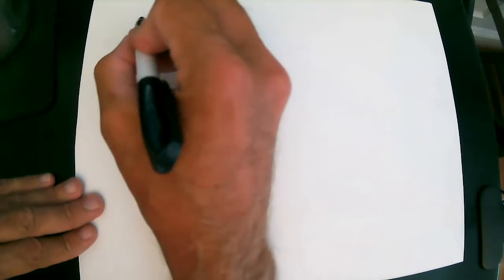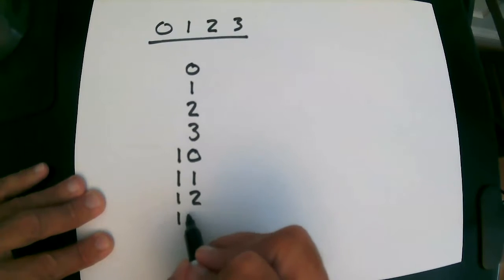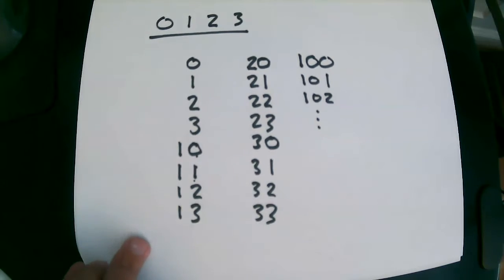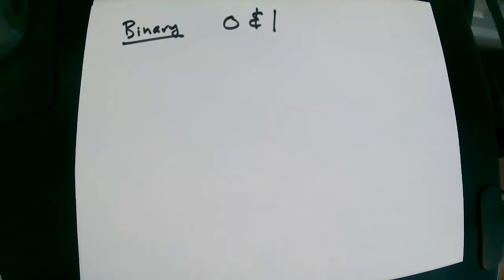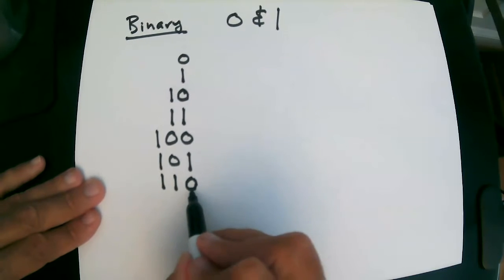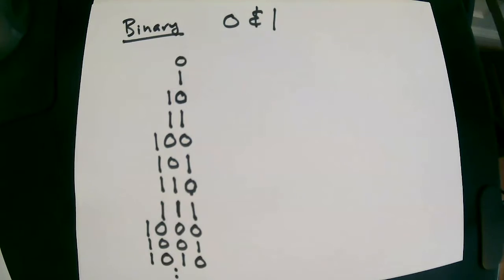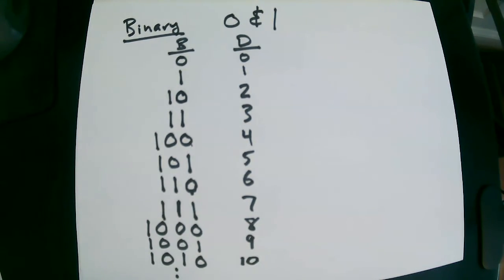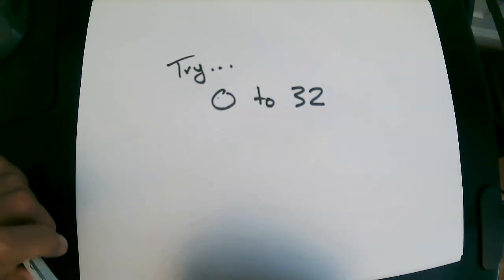Counting in Binary